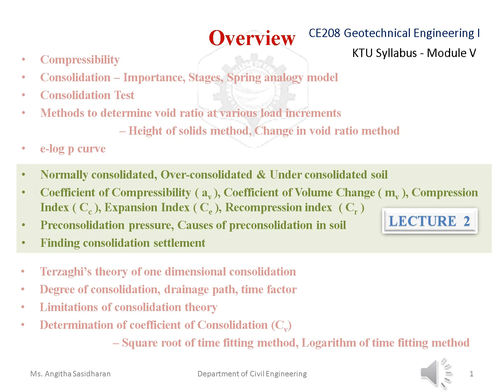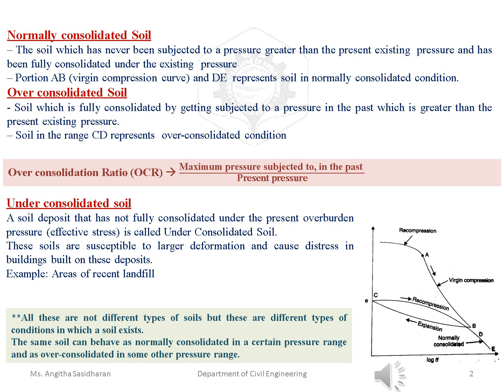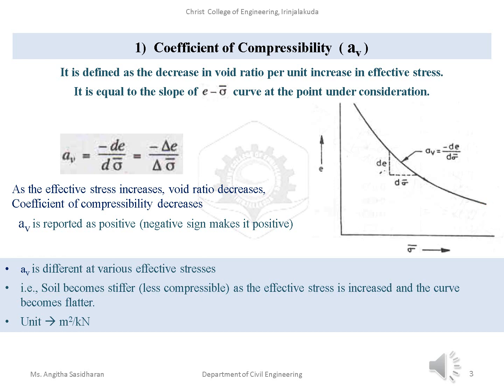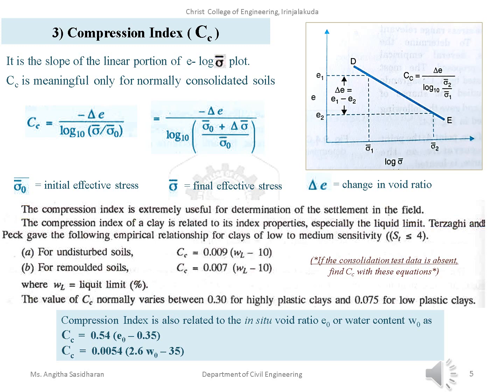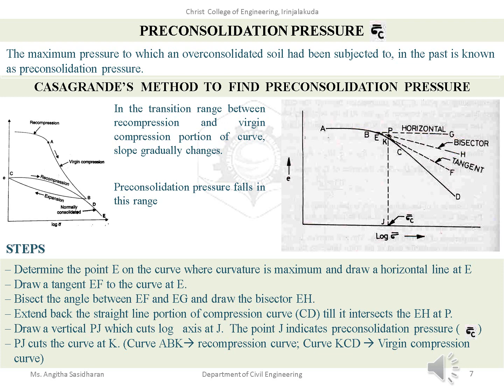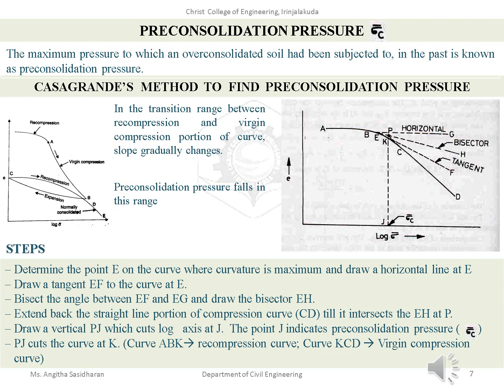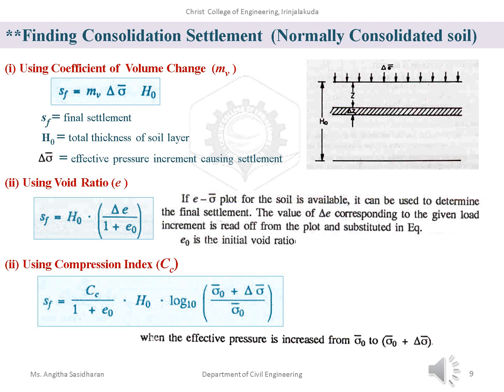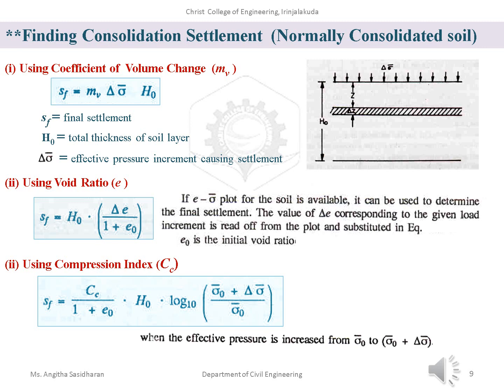Consolidation of Soil (Lecture 2)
Topics covered (GT - I, KTU Syllabus Module 5)

Normally consolidated, Over-consolidated & Under consolidated soil
Coefficient of Compressibility, Coefficient of Volume Change, Compression Index, Expansion Index, Recompression index; Preconsolidation pressure, Causes of preconsolidation in soil;
Finding consolidation settlement